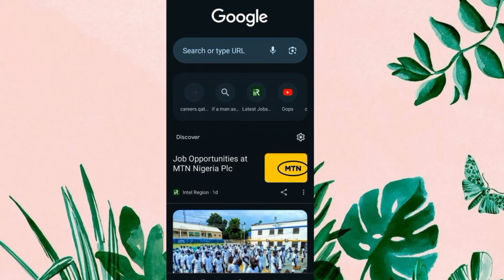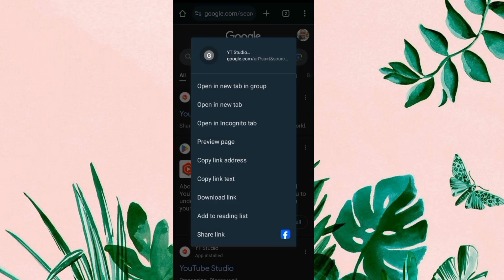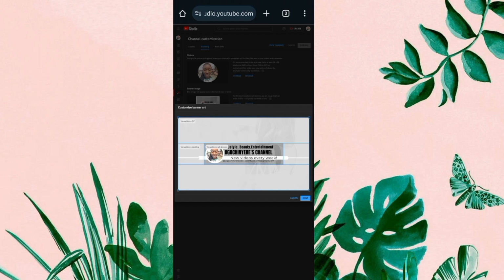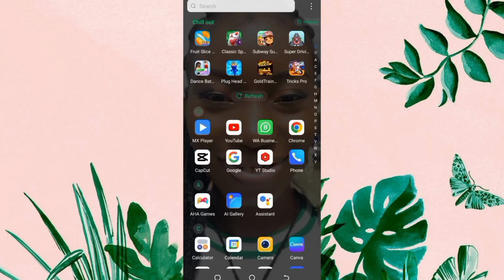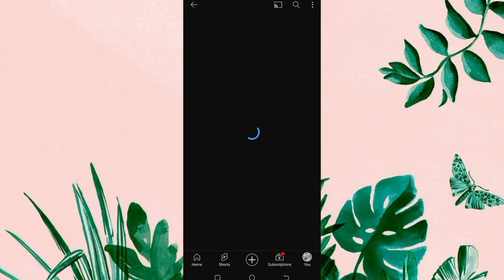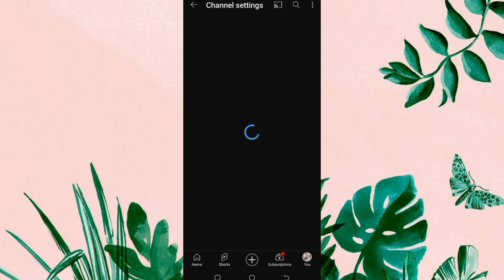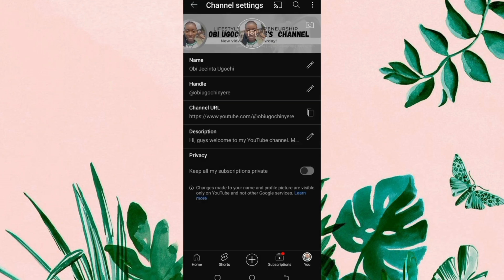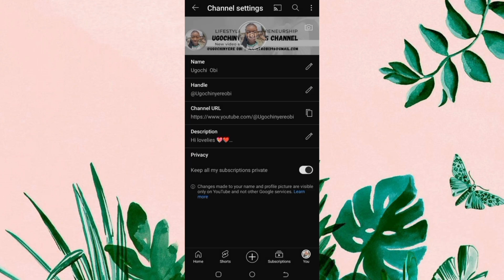How to Upload a YouTube banner in two different ways ( beginners guide)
In this video, I'm going to be showing you how to upload YouTube channel banner in two different ways from scratch using your mobile phone 📱.

On this video 📷, I'm going to be showing you how I upload my YouTube channel banner with CHROME and how I upload my YouTube channel banner with YouTube Apps.

CHECK OUT SOME OF MY OTHER CONTENT YOU MIGHT LOVE 💕